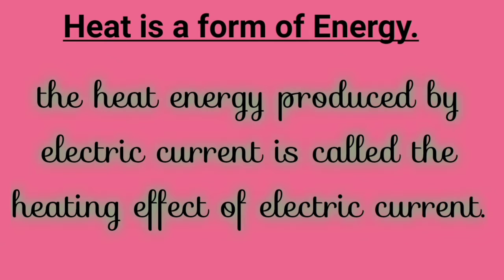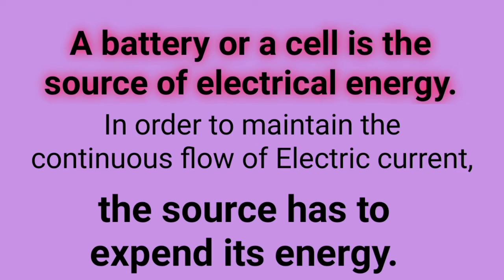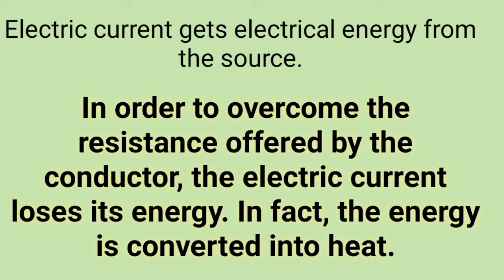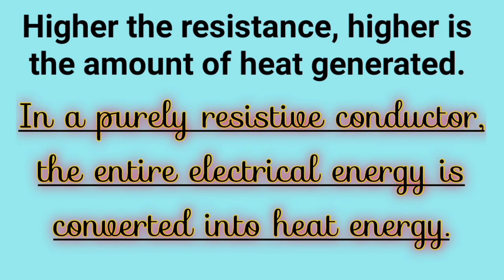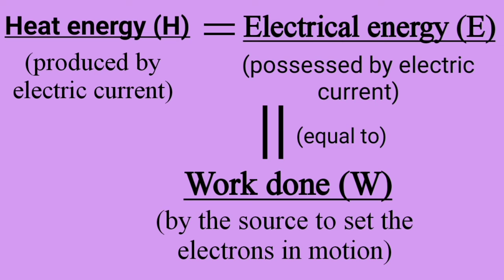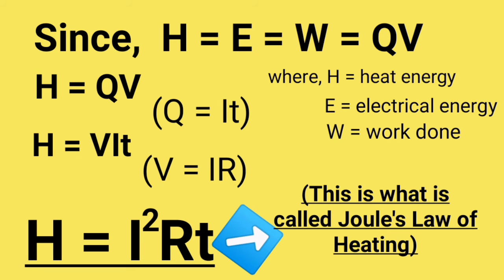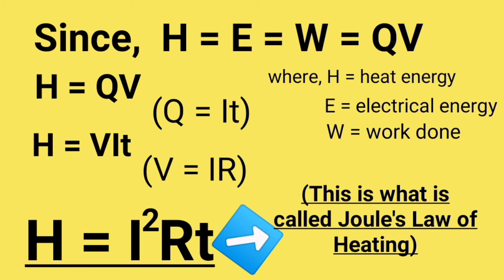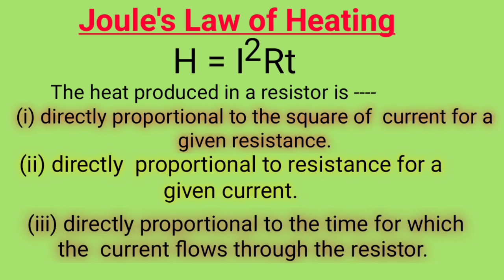Heating Effect of Electric Current! (For class 10)